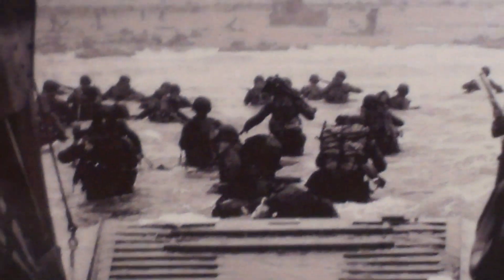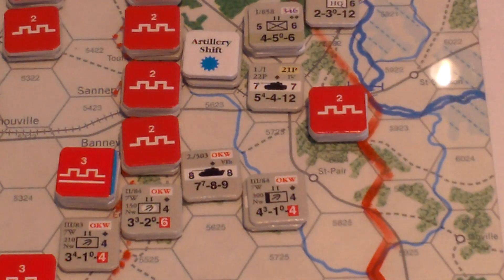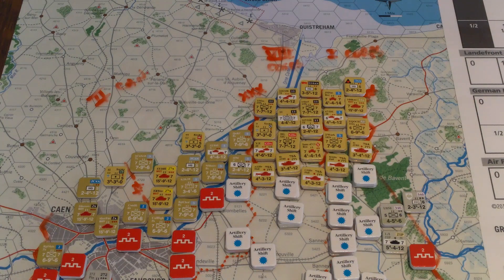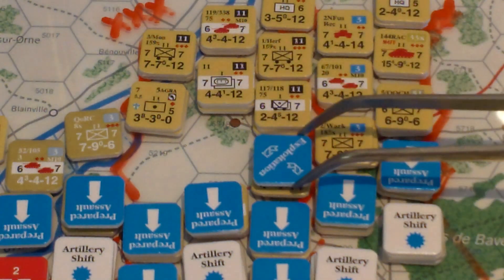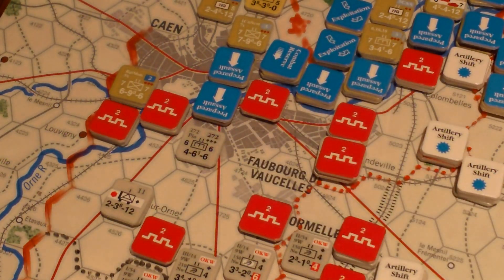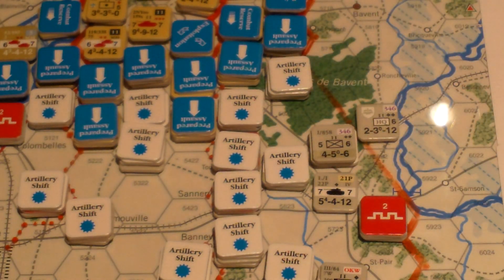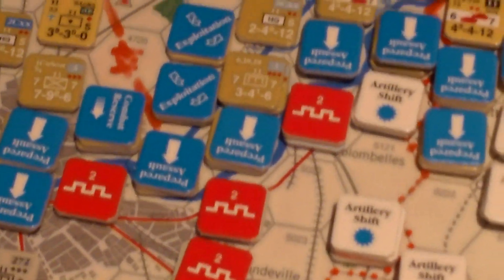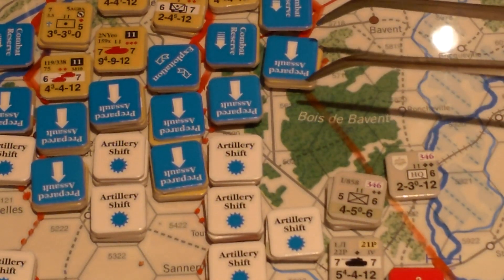Atlantic Wall - Goodwood Offensive - Turn 1a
A playthrough of Atlantic Wall's first scenario, Goodwood Offensive. This is the allied portion of the first turn.